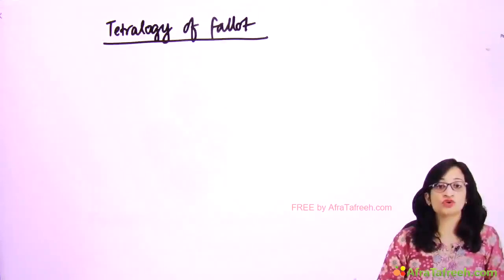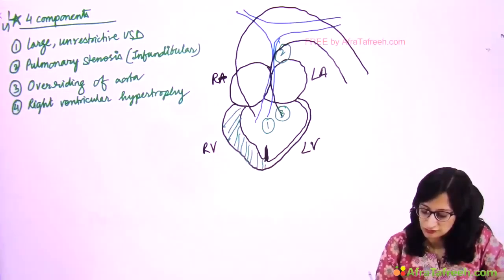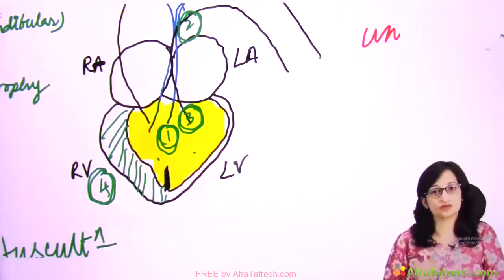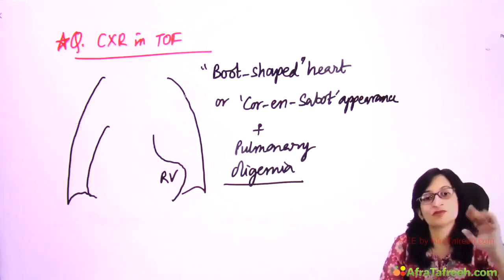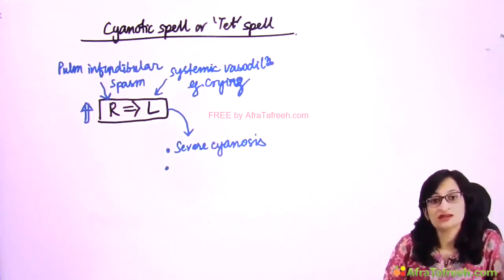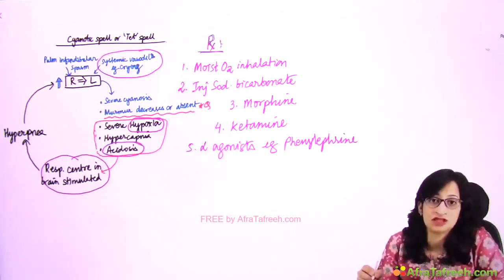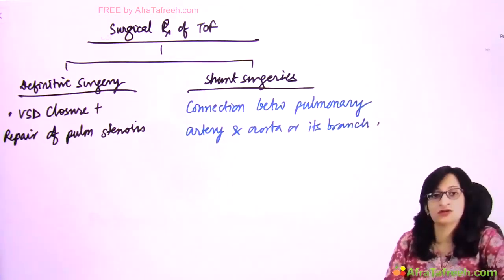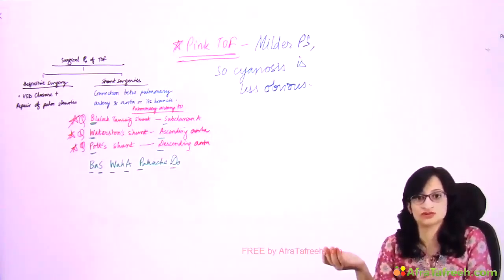Tetralogy Of Fallot